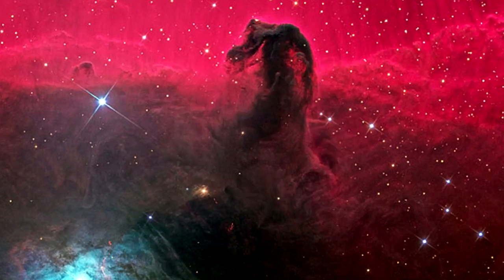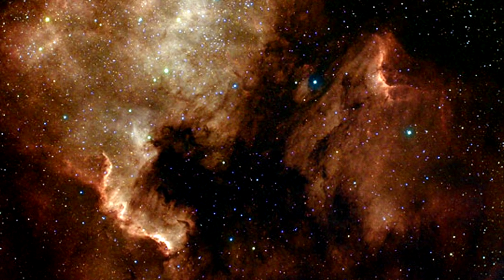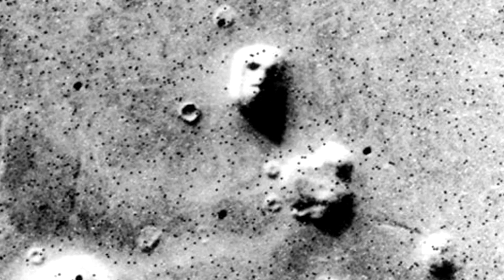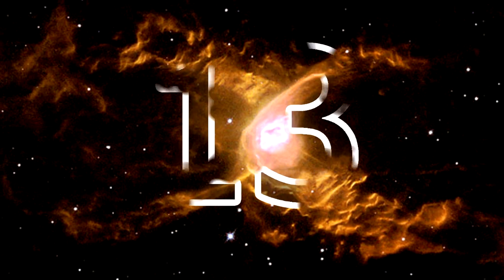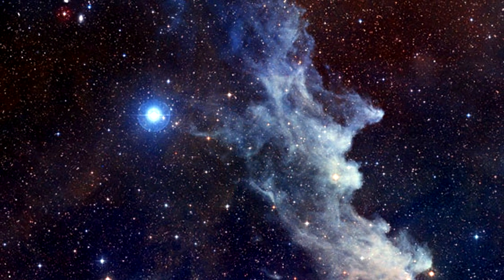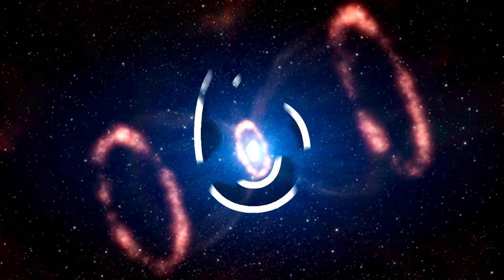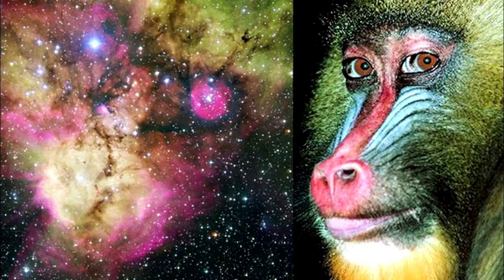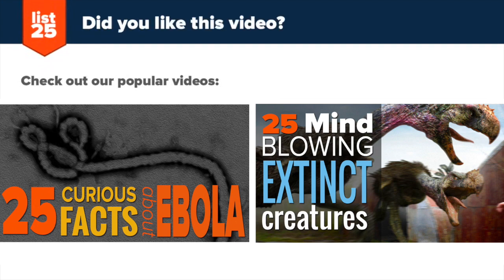25 Amazing Things Found In Space That Resemble Things Found On Earth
Space. The last frontier, is without a doubt a dark and bizarre place. But as alien as this mysterious vastness of space can be, it is also eerily familiar. From plural that look like horses’ heads to galaxies that resemble dragons (seriously, dragons), check out these 25 amazing things found in space that resemble things found on Earth.

Preview

Horse Head Nebula
Mickey Mouse Crater On Mercury
Unicorn Nebula
The “Eye Of God” Nebula
North America Nebula
Sombrero Galaxy
Moon’s Face
Marsian Face
Peanut Asteroid
Space Dragon
Butterfly effect
The Cone Nebula
Spider Nebula
Mitosis crater in Mars
Hartley 2 Comet (dogbone)
The Witch Head Nebula
Person on Mars
Traffic Light on Mars
Alien on the moon
SN 1987A (AKA Hour Glass Supernova)
Hand of God
Eagle Nebula
Mandrill Nebula
Face of God Galaxy
Firefox Star